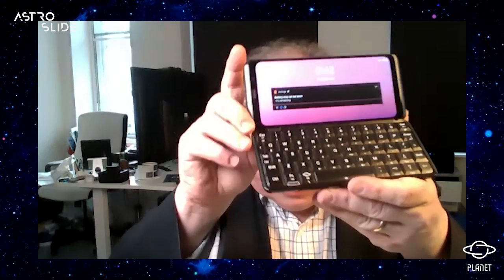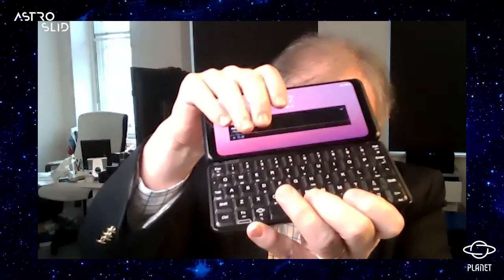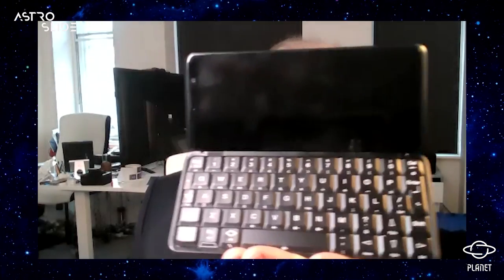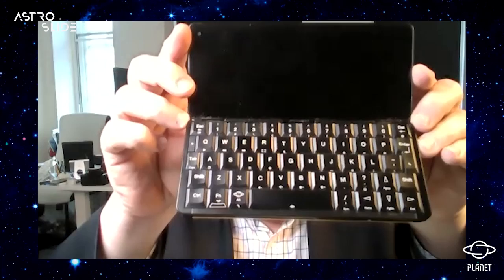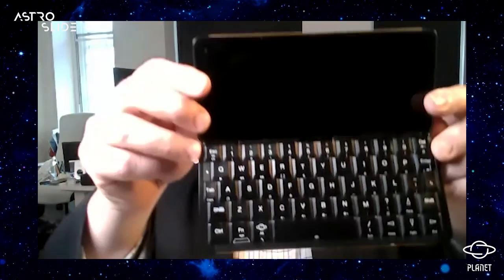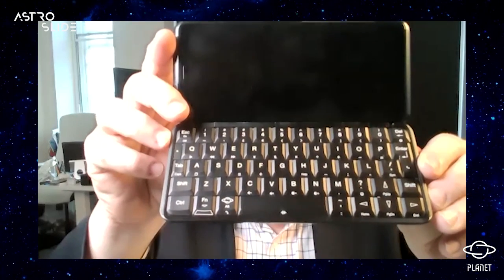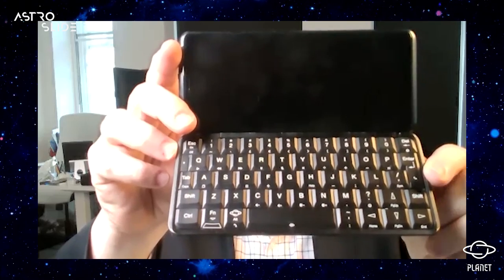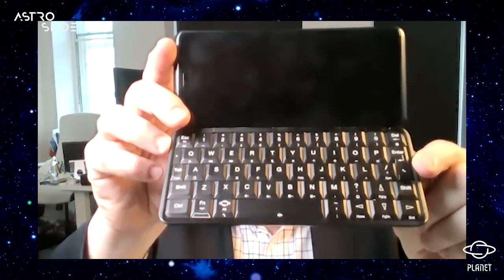Astro Slide Backer's Q&A February 2021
The Planet team show off the opening and closing of the Astro and answer the latest set of questions from Indiegogo backers.